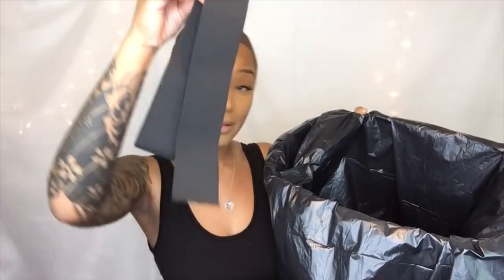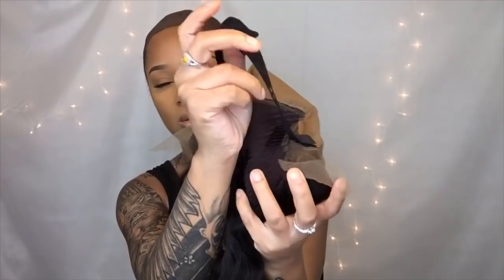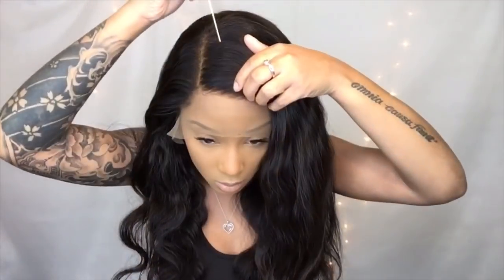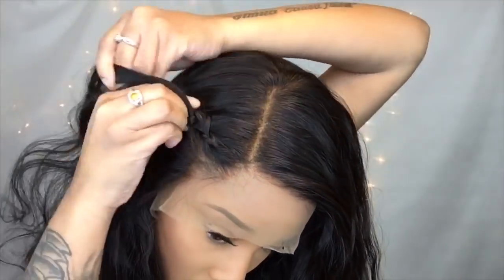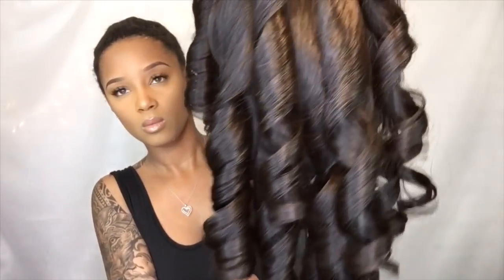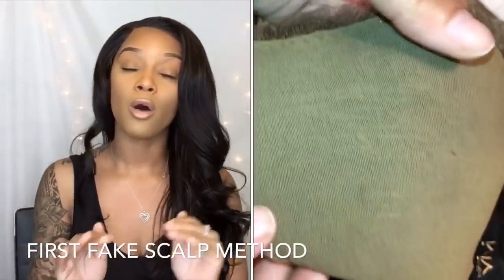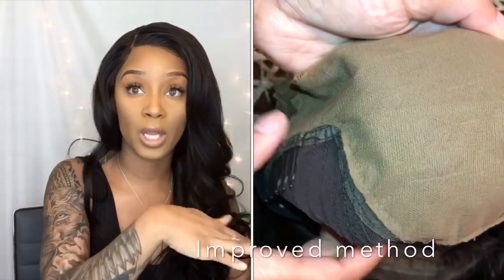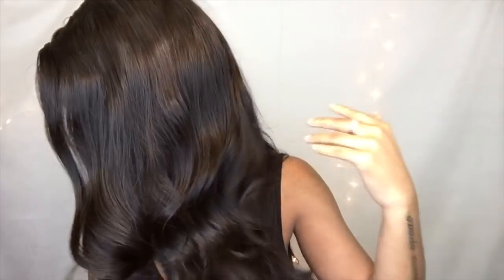Let’s Discuss & Take A Closer Look At The Wearproof Fake Scalp Wig! ft. Royalme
Grand Opening Sale!
$20off code: RM20 Under $299
$30off code: RM30 Over $299

Wearproof Fake Scalp Wig, Worry-Free!
No More Washing or Ripping Concerns!
No Wig Cap or DIY Needed!
No Bleaching or Plucking Needed!
With Removable/ Adjustable Elastic Band

Hair Length: 10 Inches
Hair Density: 150%
Hair Color: Natural Color
Cap Size: small

Helpful Links !

☑️Want to see my raw Esha Lace Glue review?? Did I like it or nahh?
☑️Spilling the TEA on these hair companies!
Must watch before you buy! & Plus some of my FAV hair companies!
☑️Need help cutting those ear tabs?? Let me help you! CHECK OUT THIS GREAT! In DETAIL video on just how to cut them! STEP BY STEP!!
☑️Super easy way to hide your knots! Purchase this product! SCAR AWAY!!
☑️Want “THE LOOK” of having bundles but just a cheaper alternative? I have just the wigs for you!
☑️Product I used to give my hair that shiny sleek look ! YOU NEED THIS PRODUCT!
☑️To Purchase The Esha Lace Wig Glue
☑️Spandex dome cap (My secondary preferred cap)
☑️My absolute FAV curly hair gel!
☑️My Fav wig cap EVER (also big head friendly)
☑️Link to purchase a wig block/canvas head for wig making
☑️Wig stand for making wigs!
☑️You NEED THIS item for wig making!
Mount for wig head!
☑️Grease I use on my hair!
Keep up w/ me 💬
🚫Facebook: Please do not send request to my fb .. my fb is personal .. sorry ..